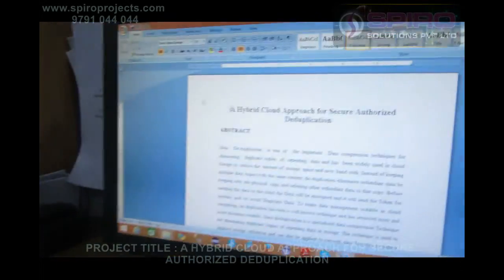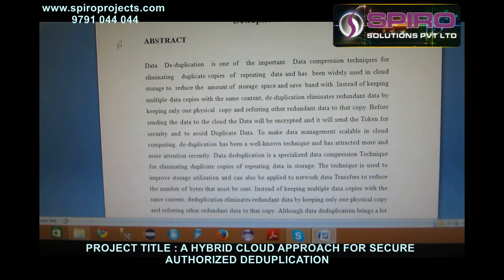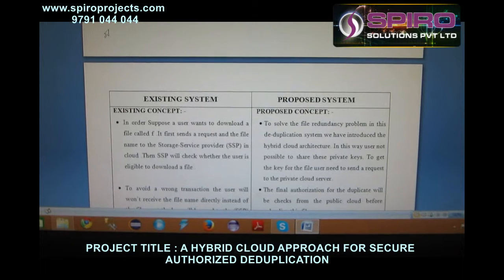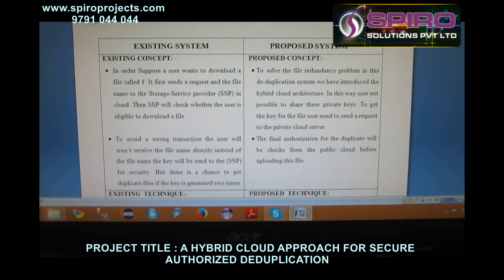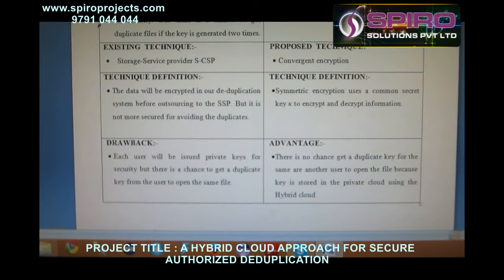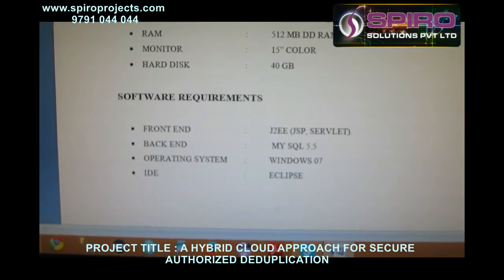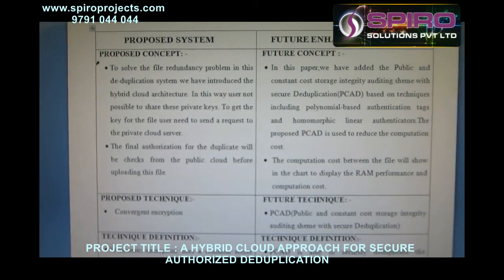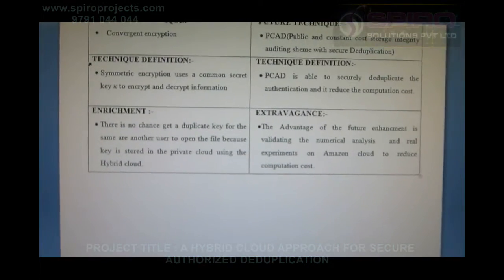A HYBRID CLOUD APPROACH FOR SECURE AUTHORIZED DEDUPLICATION